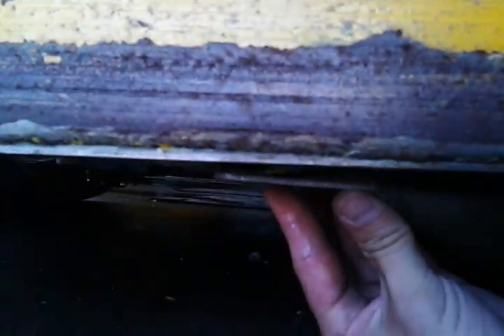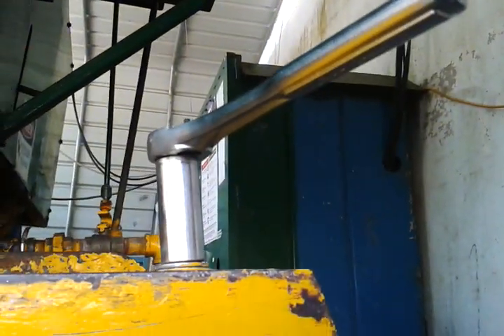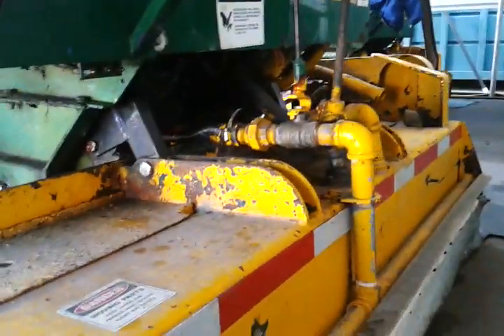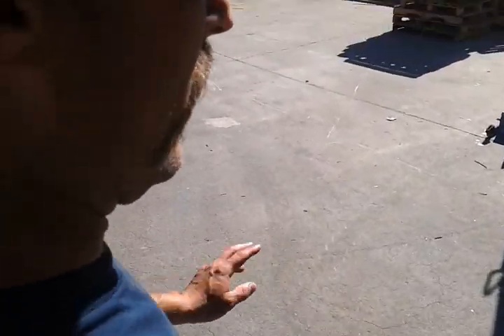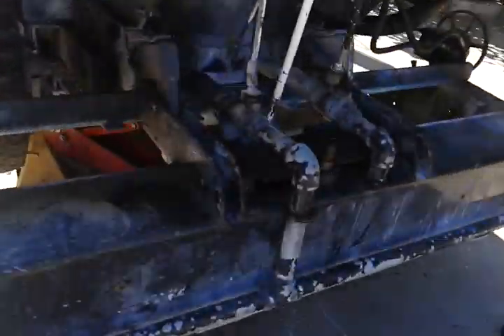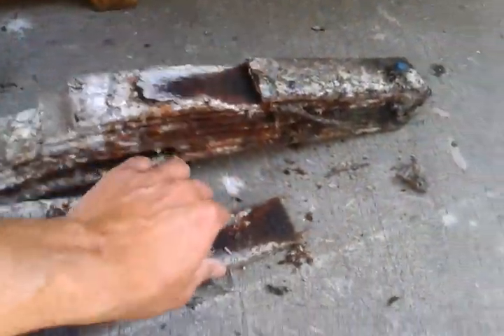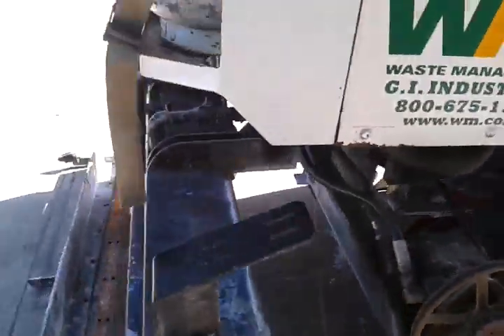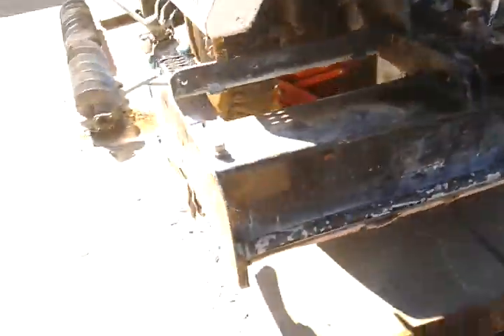Zamboni blade calibration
I work part time as an Ice rink technition. once per day Ice resurfacing blade calibration must be checked for the perfect ice cut! i hope this helps. I always work toward  a  perfect ice cut! love zaming of the ice!